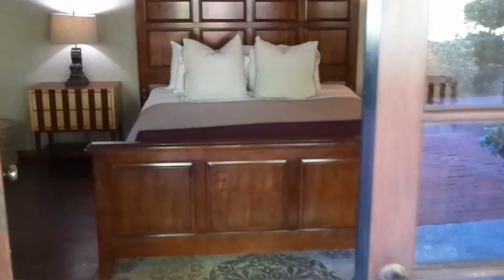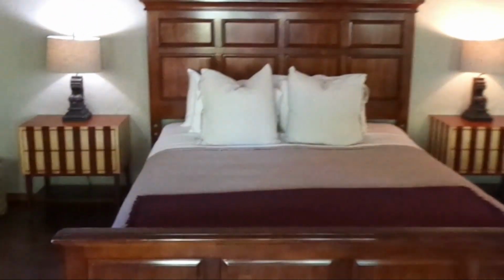The Inn At Europa Village|The Libido Room|Room Tour|Temecula California|Bed And Breakfast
Join us as we share our stay in the Libido room at the Inn at Europa Village in Temecula California.
Remember enjoy life make it an adventure!!!

Get to know David and Aaron and join us on our adventures.
links listed above.

Our Mailing Address:
DAVID & AARON